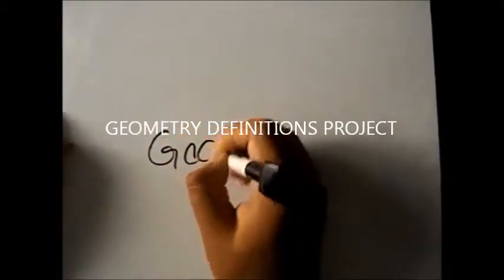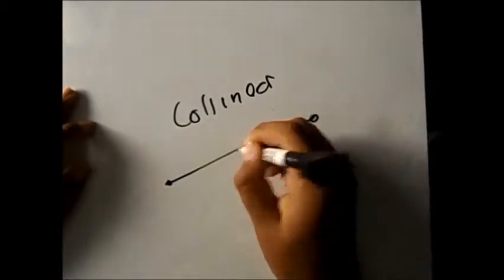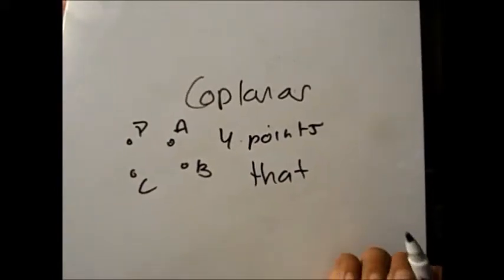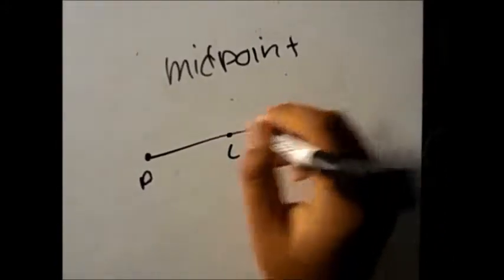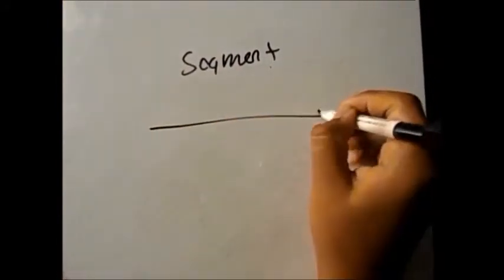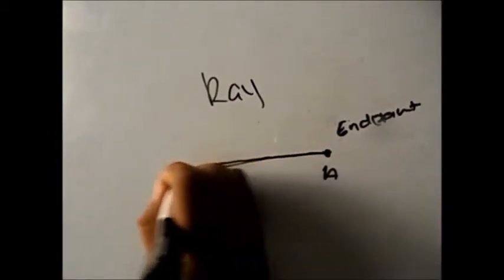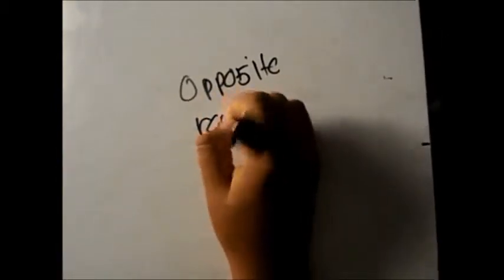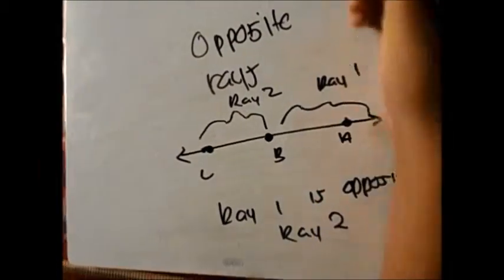Geometry Definitions Project-Gabriel Loza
Dr Koroleva, Geometry Class project. Geometry Definitions. Period 2.